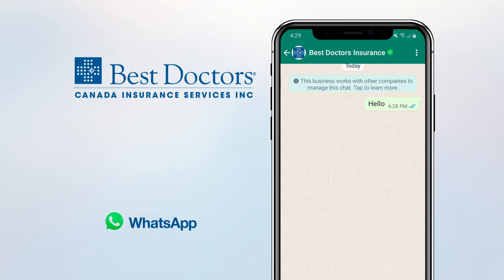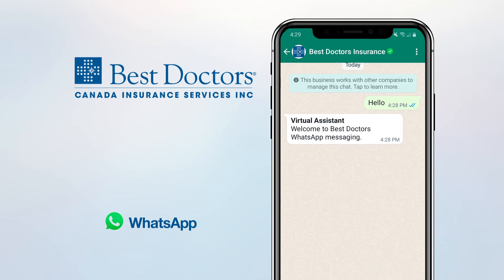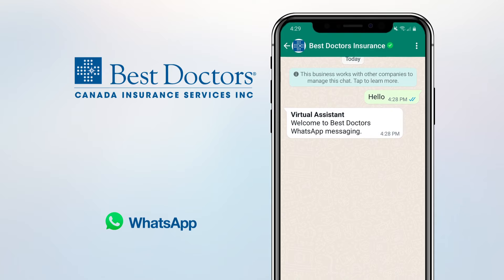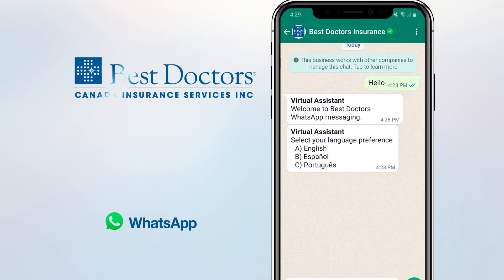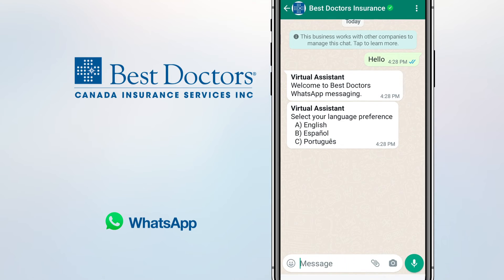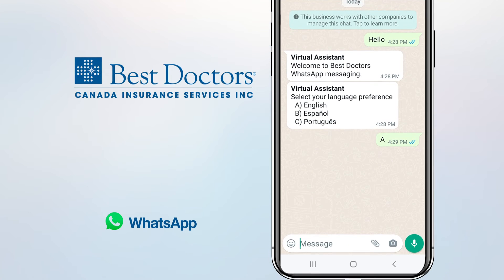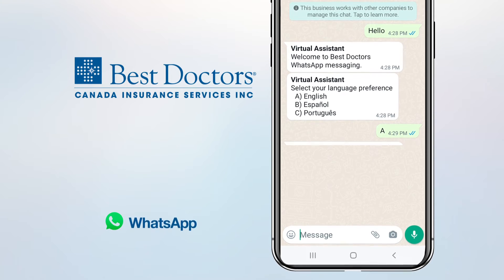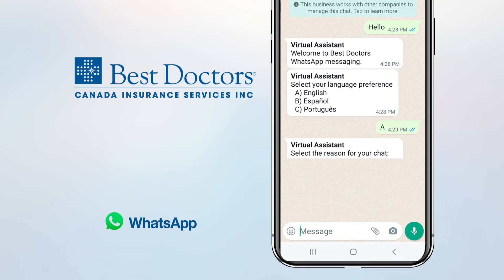How To Use The BD WhatsApp Chat: Best Doctors Canada Insurance Services Inc